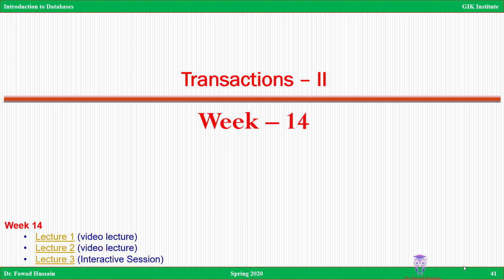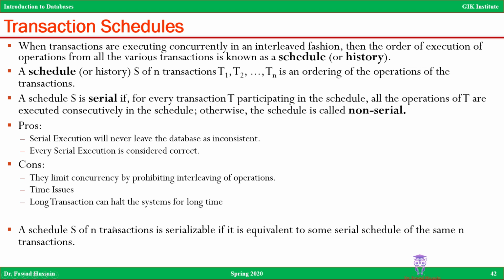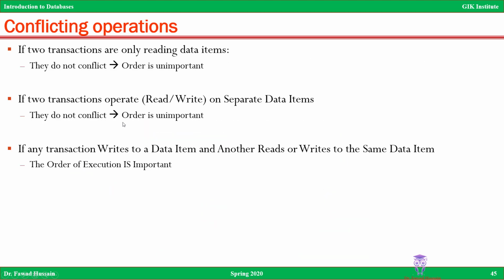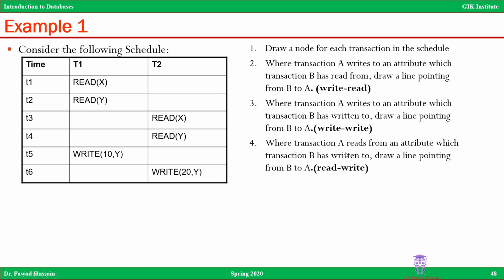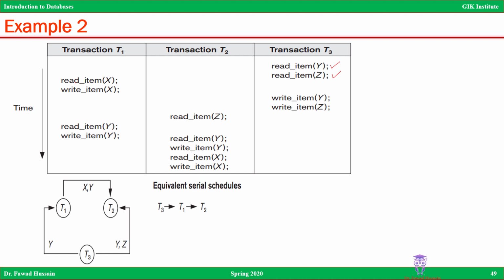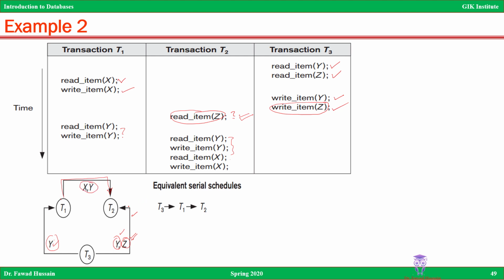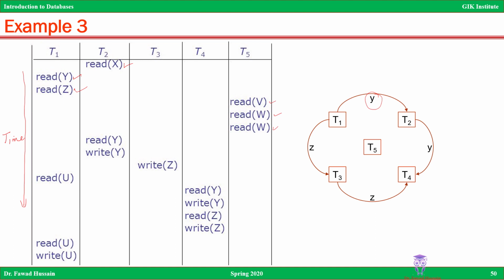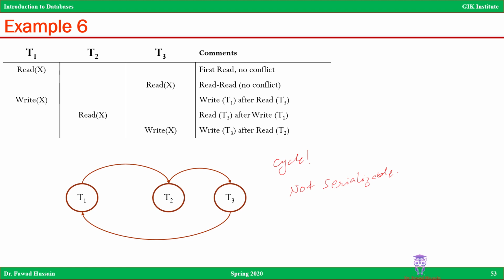Database Transactions - II